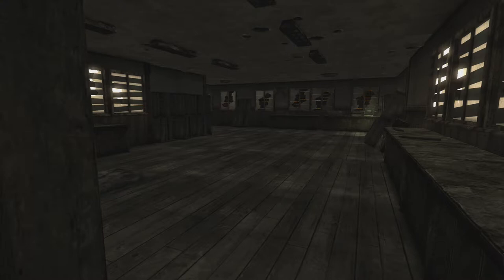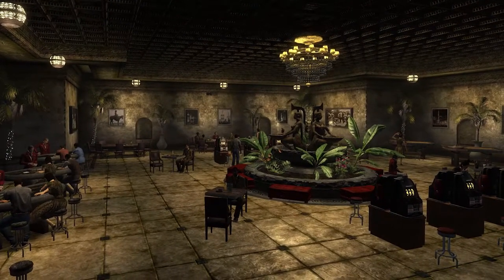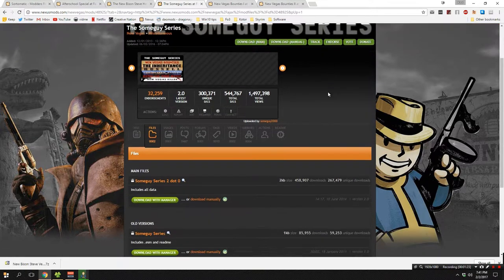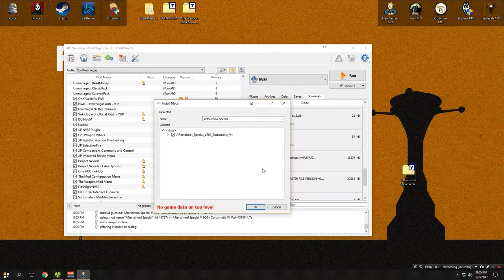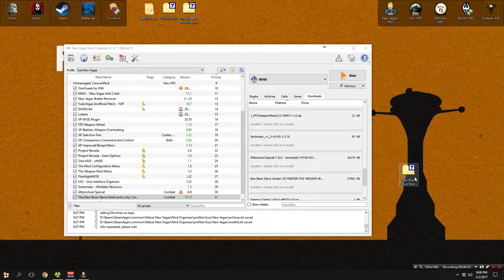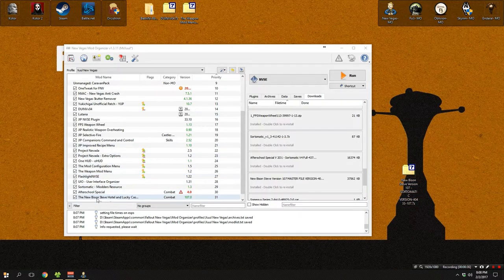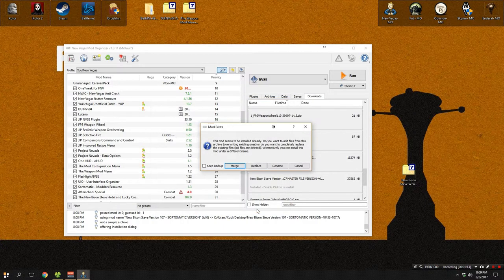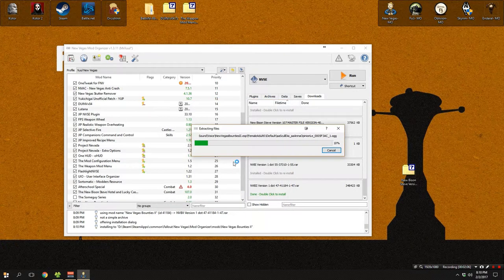Fallout New Vegas Modding Guide: Part 3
I thought you quit? Yes, kinda. This was done except for a few edits before. I will be around and might make videos when inspiration hits, but no more promises.